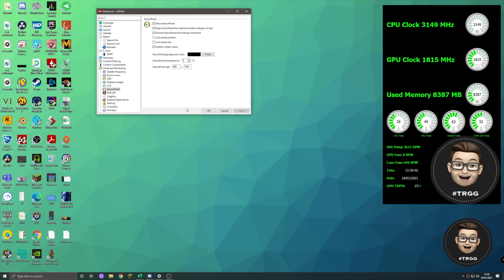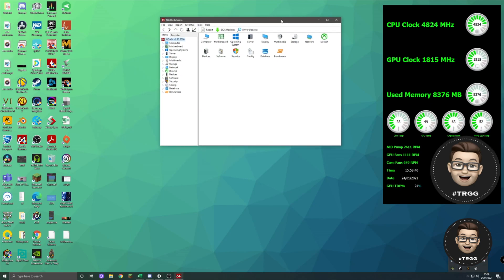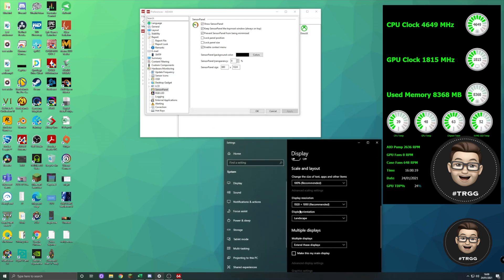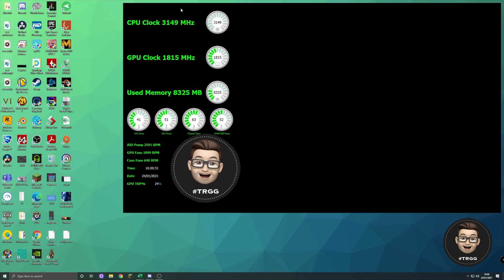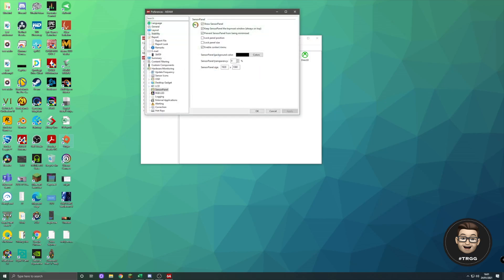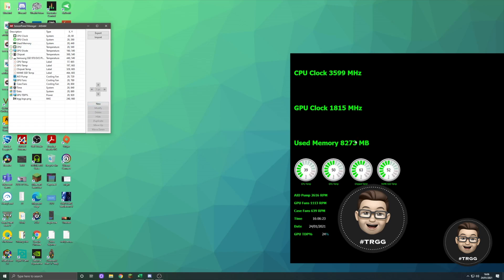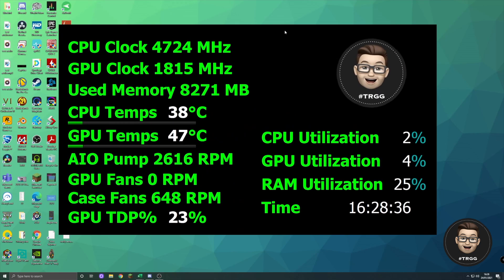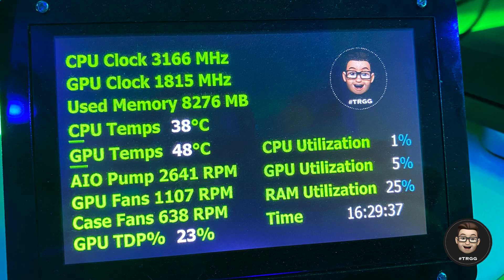Mini PC Stats Screen 2.0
You loved the last PC stats display so here is an upgrade using Aida64 and a basic tutorial.

Screens -
The perseids 7 inch HDMI Touch Screen (As featured)

5 inch LCD 800*480 Resistive Touch Screen Display (includes stand)

Elecrow 10.1 Inch Raspberry Pi Screen 1920X1080p (large complete unit)

Buy your FOUNDER EDITION T-Shirt here! --